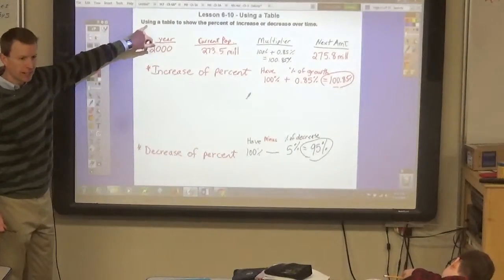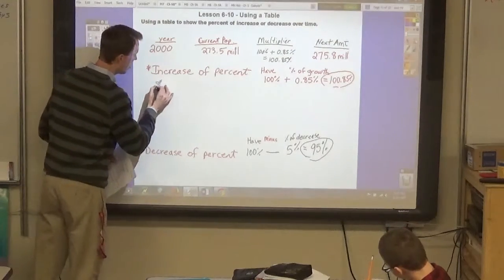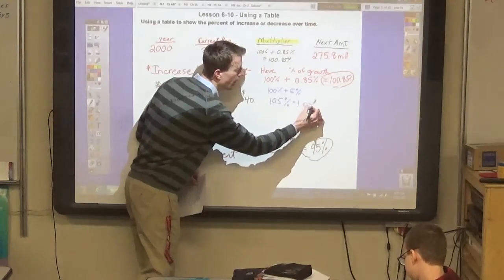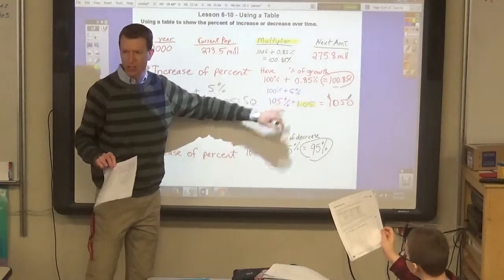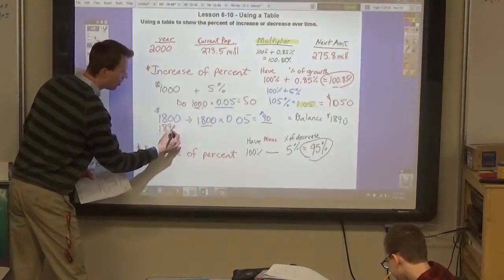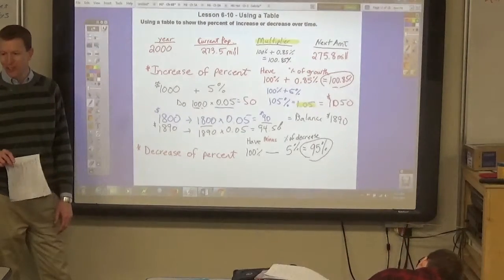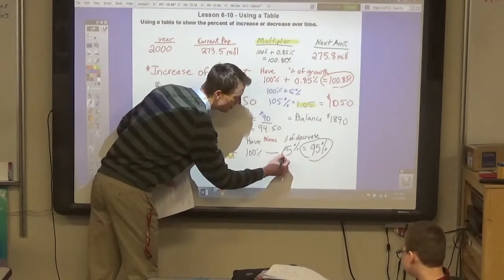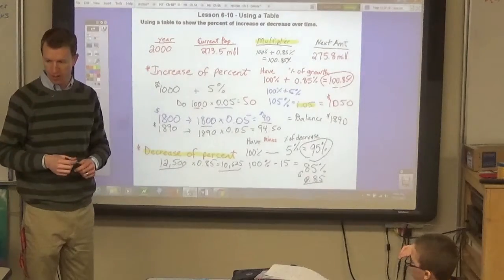M7 Lesson 6 10 Percent Growth and Depreciation